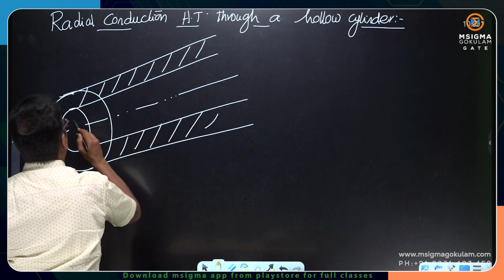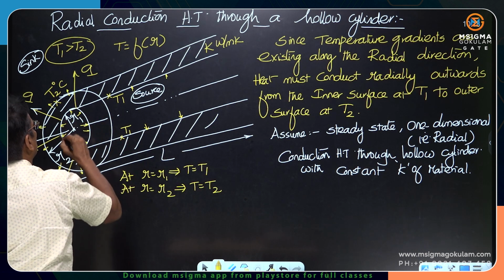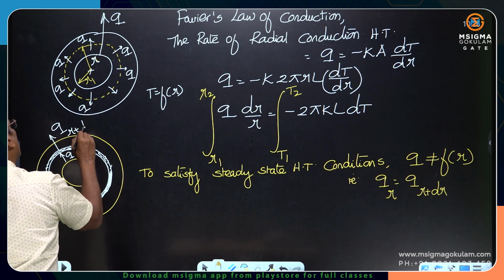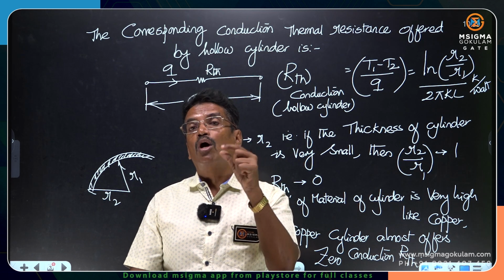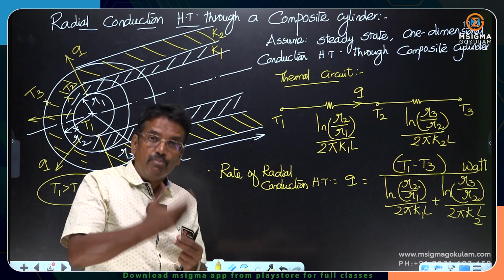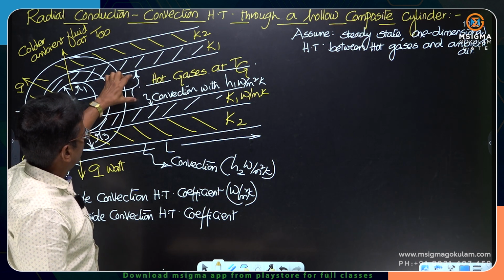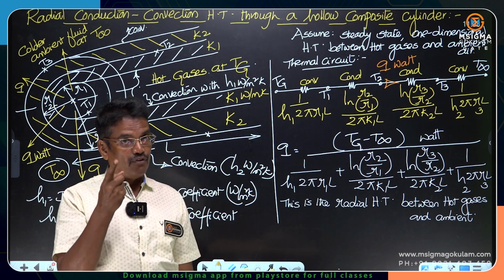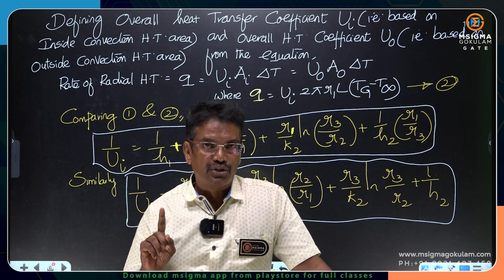GATE 2025 | MECHANICAL ENGINEERING | HEAT TRANSFER (HT) | SESSION 5 CONDUCTION | BEST GATE COACHING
Welcome to our GATE 2025 Mechanical Engineering series! In this session, we delve into the intricacies of Heat Transfer, focusing on the fundamental concepts of Conduction in Part 5.

🔥 Course: GATE 2025 Mechanical Engineering
📚 Topic: Heat Transfer (Conduction Part 5)

Join us as we unravel the principles of heat conduction, a cornerstone of mechanical engineering, essential for GATE aspirants. Whether you're aiming to strengthen your basics or seeking advanced insights, this class caters to learners at all levels, expertly crafted by:

🔍 Key Concepts Explored:

    Non-steady State Heat Conduction
    Analytical and Numerical Solutions for Transient Heat Transfer
    Thermal Contact Resistance
    Heat Transfer in Composite Materials

Our expert instructors leverage their deep understanding and industry experience to deliver a comprehensive breakdown of complex topics. Expect clear explanations, illustrative examples, and problem-solving strategies to aid your understanding and application of heat transfer principles.

Enhance your GATE 2025 preparation with our in-depth Mechanical Engineering classes.